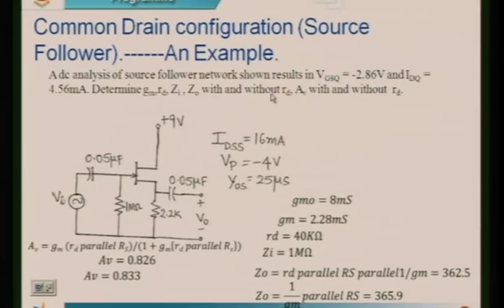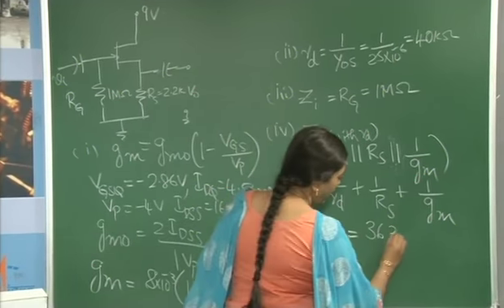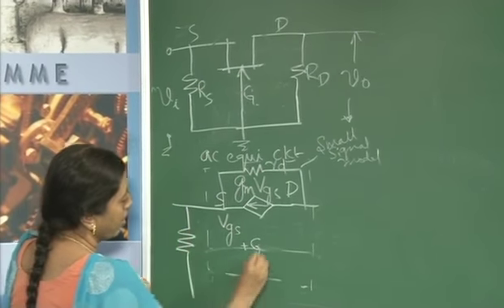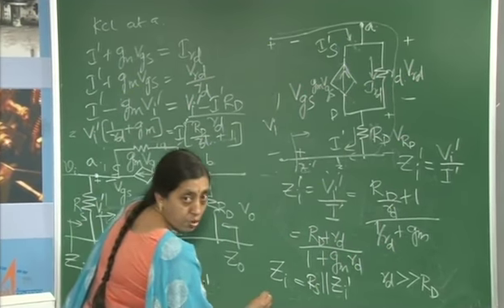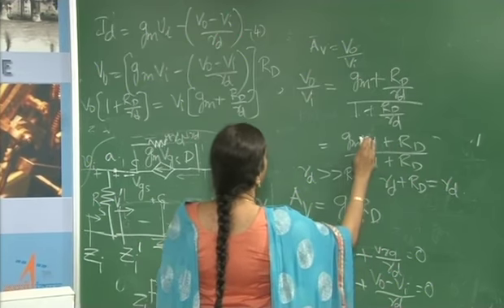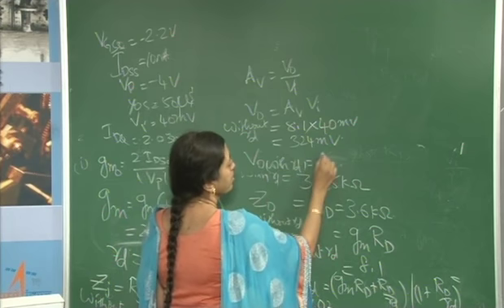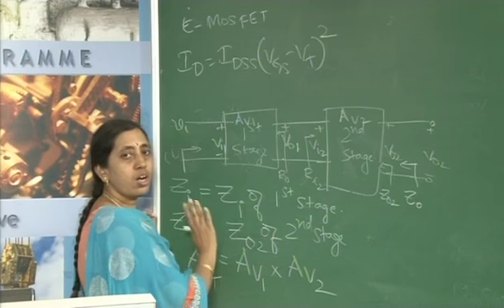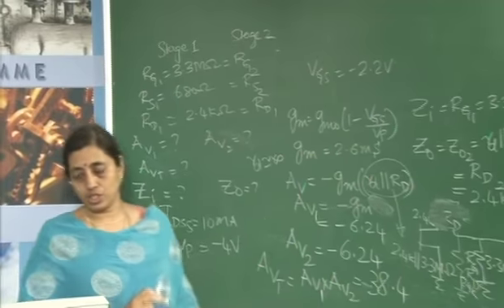FET Amplifiers - Part 4 | MODULE 2 | ANALOG ELECTRONICS | 15EC32 | VTU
-Common  Gate configuration
-Cascade configuration List of VTU Lecture Videos

II Semester

III Semester

ECE

CSE

EEE

CIVIL

IV Semester

V Semester